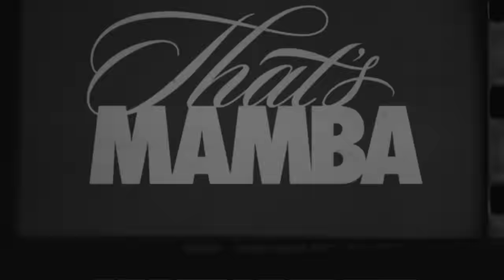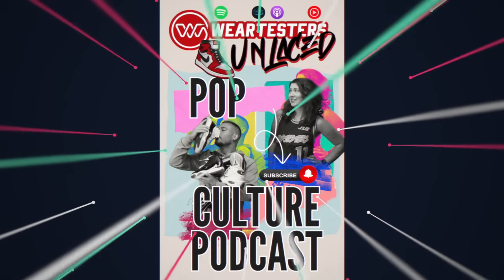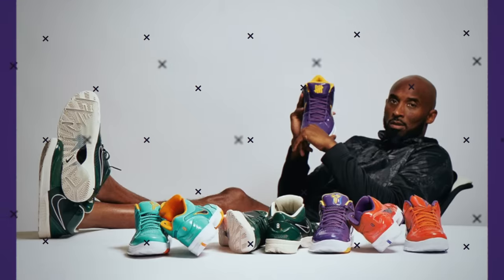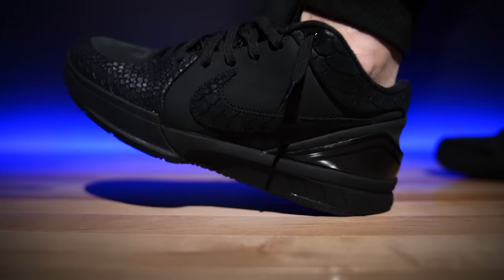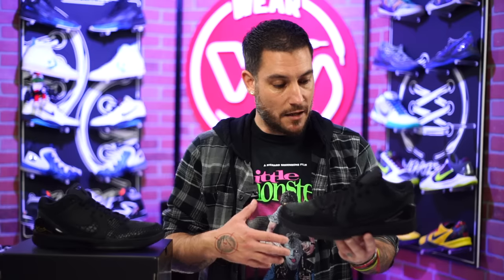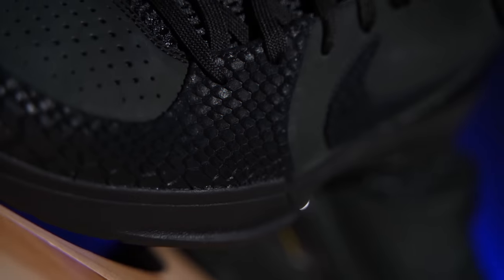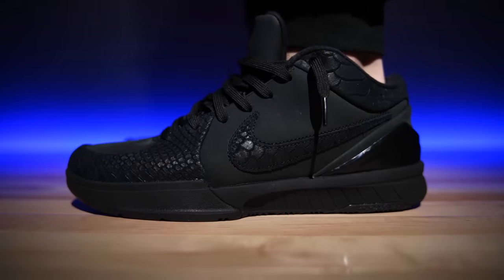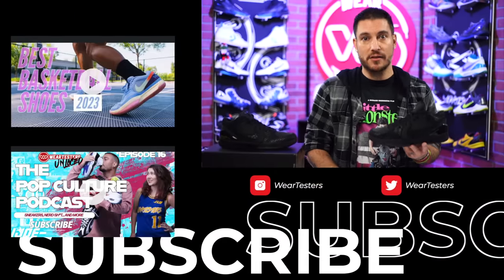Nike Kobe 4 Protro Gift of Mamba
Hey Guys! Today we take a detailed look and review at the Nike Kobe 4 Protro Gift of Mamba.